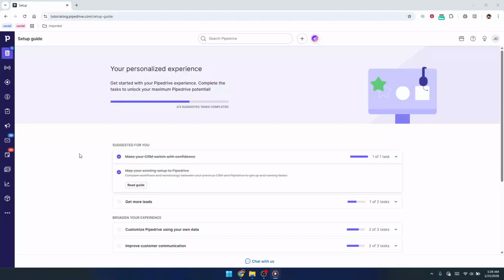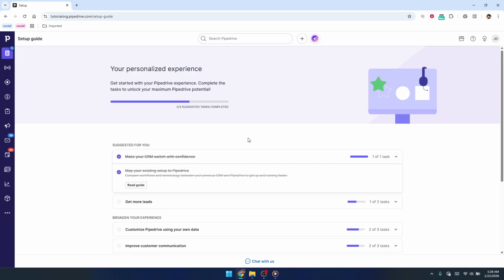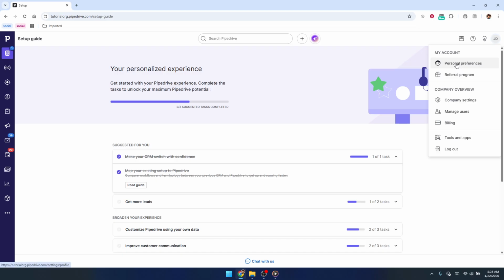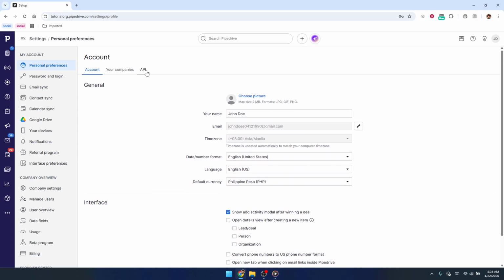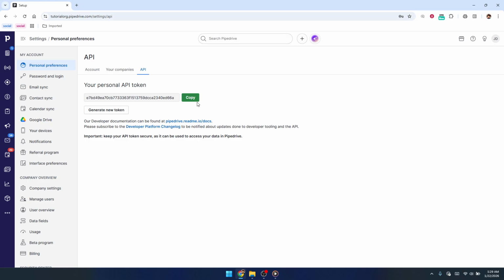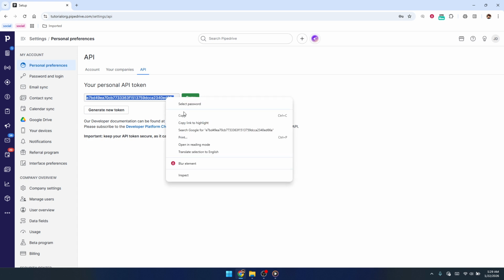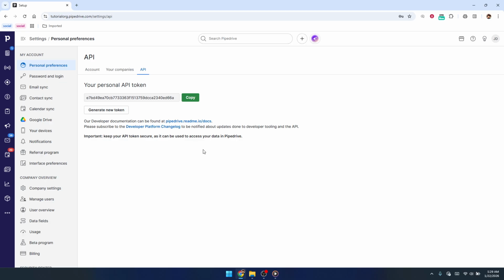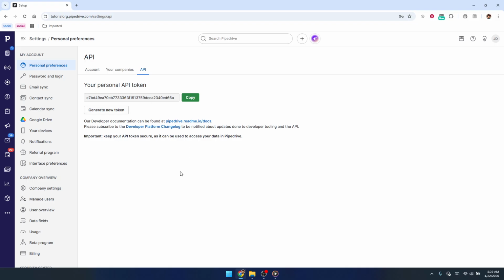How To Get Pipedrive Api Key [2026 Guide]